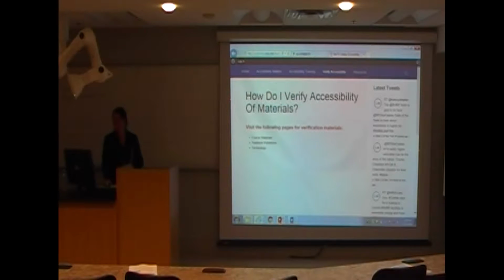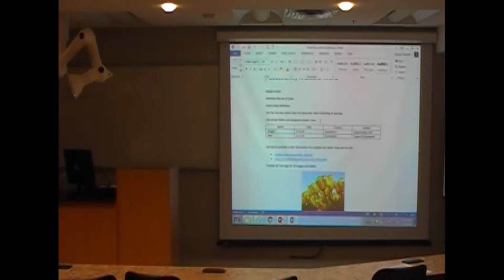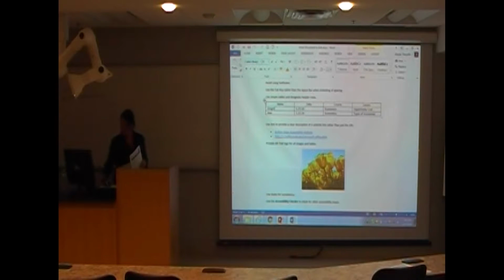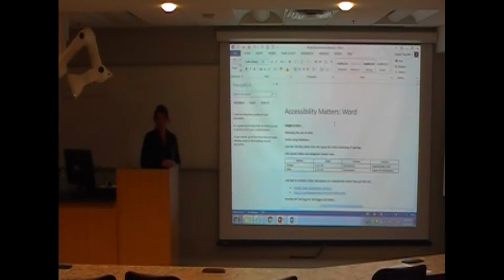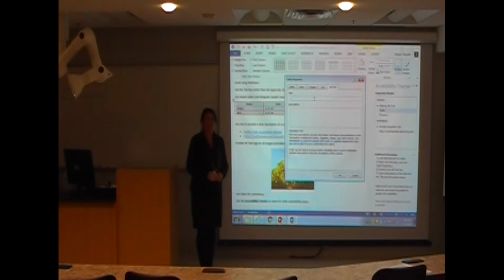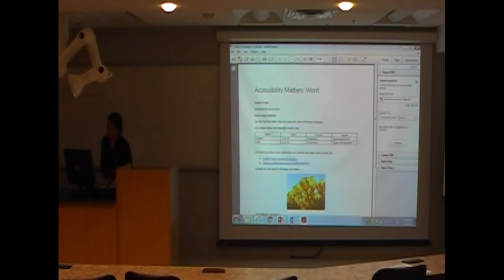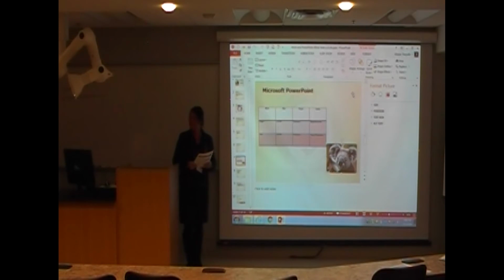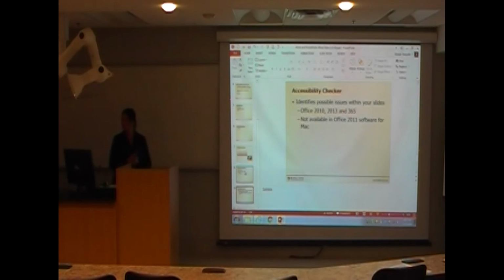330pm PHS107 Bidell